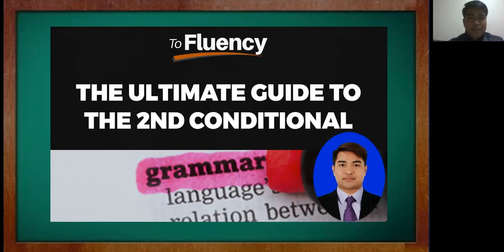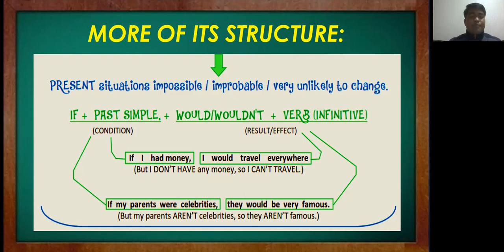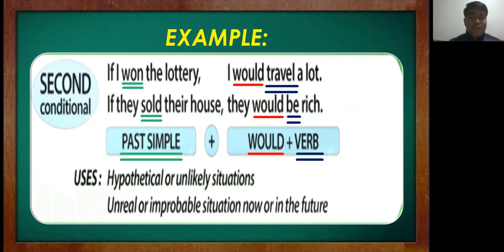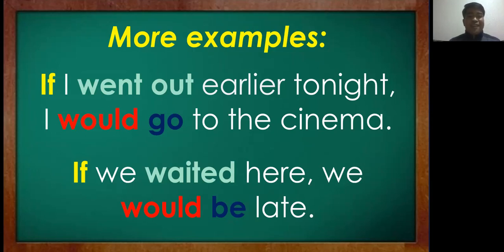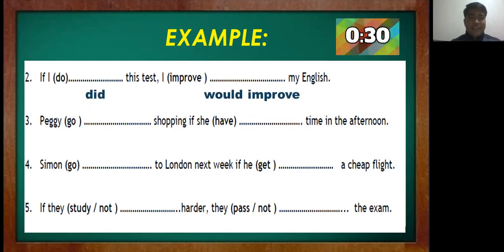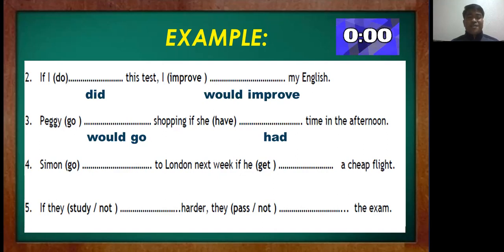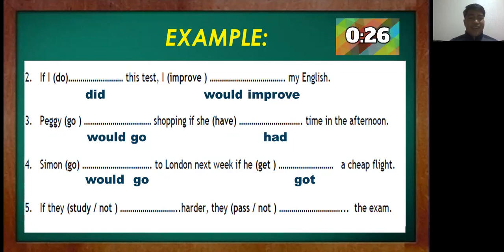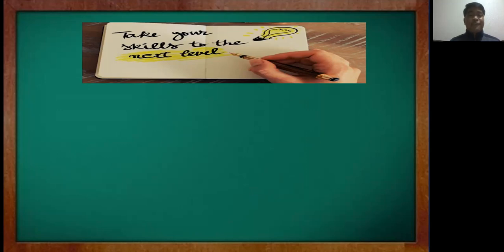Second Conditional Sentences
Sentences in the second conditional form express untrue or unreal situations that will most likely not happen in the future.